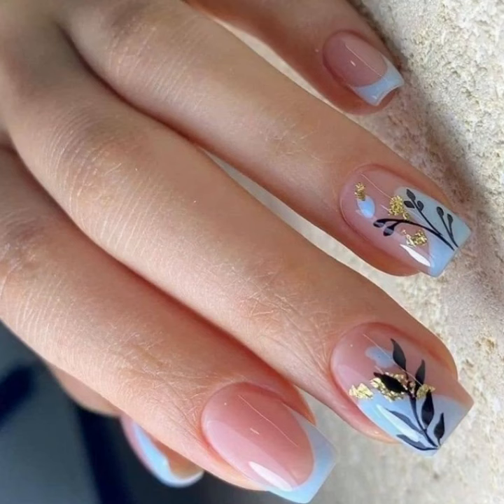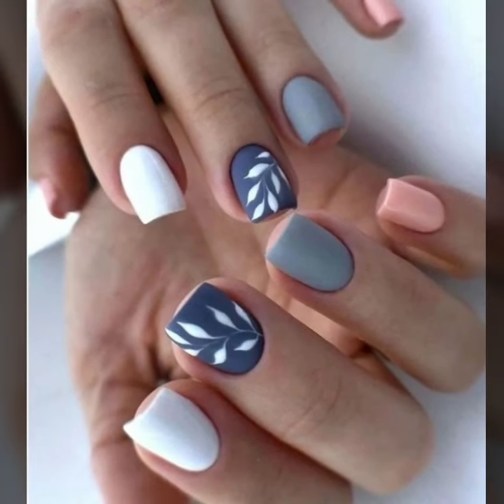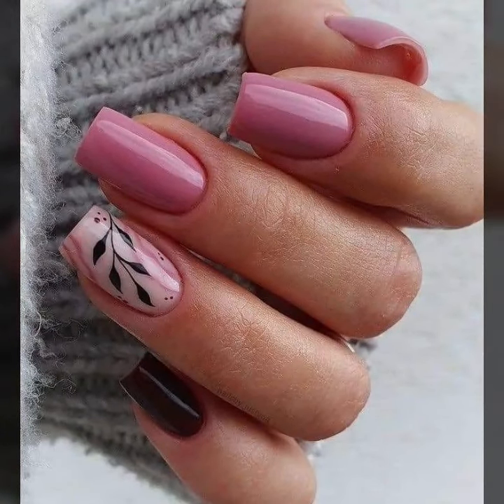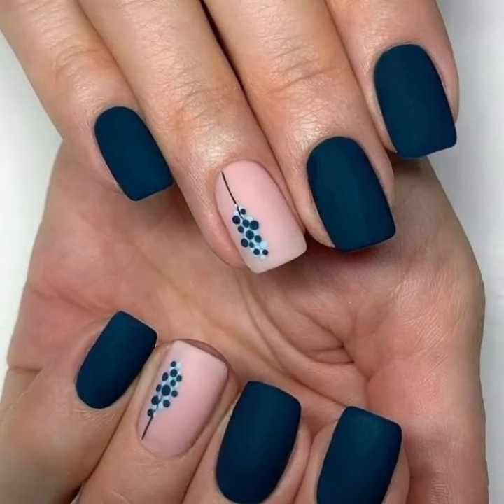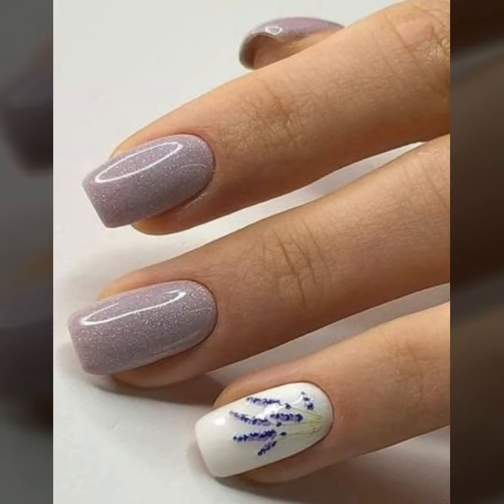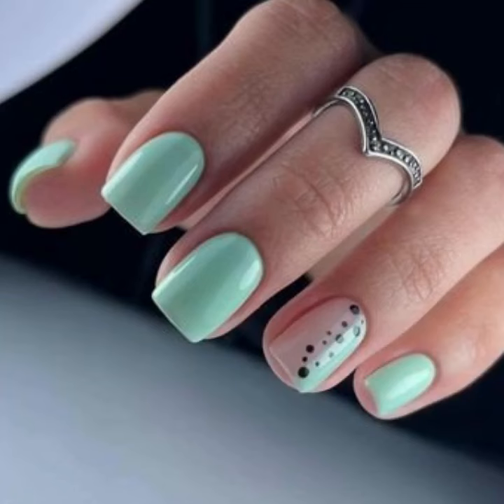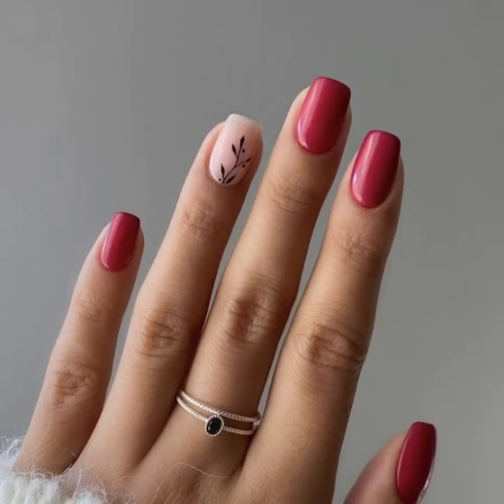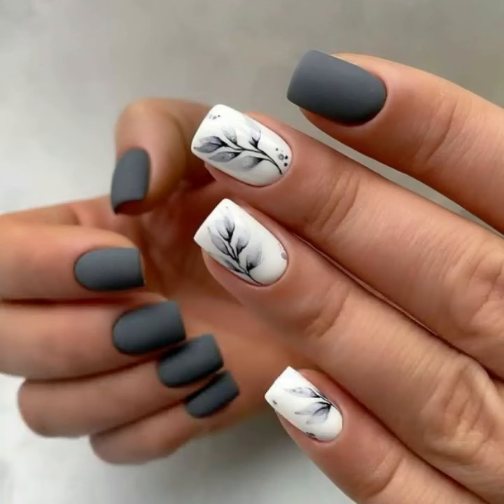Marvelous and demanding printed Summer seasons nail art designs